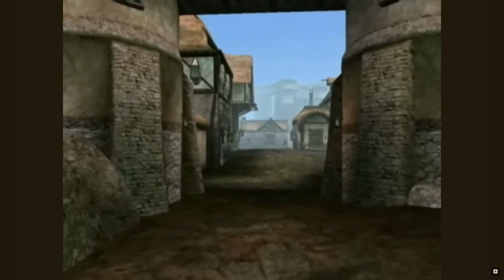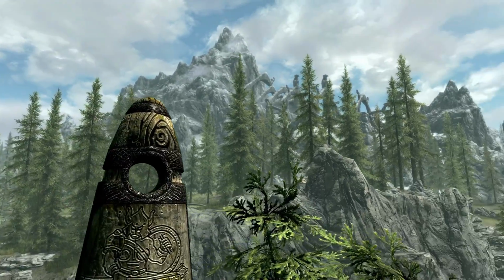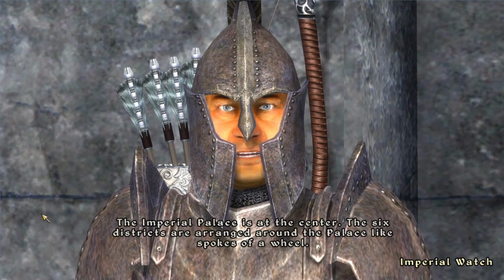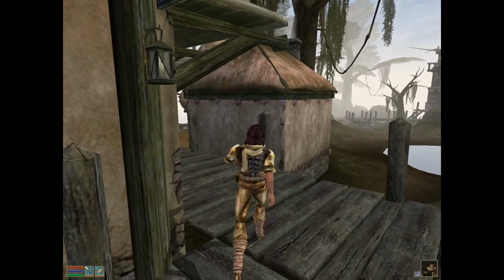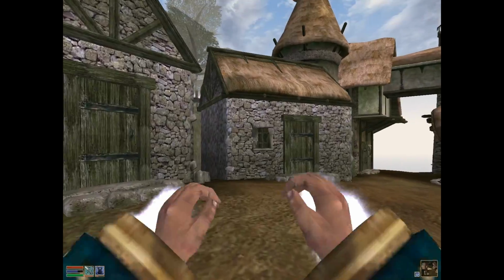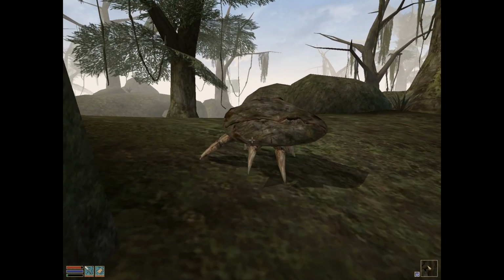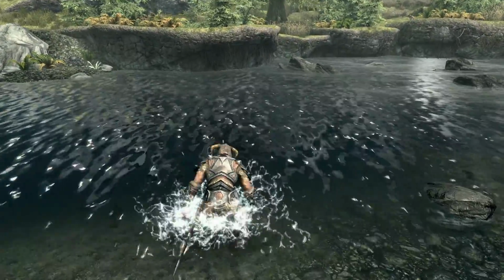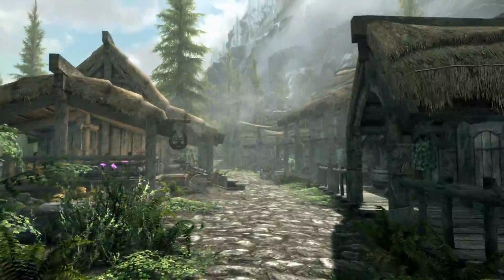Morrowind vs Oblivion vs Skyrim - Direct Comparison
Morrowind vs Oblivion vs Skyrim - Direct Comparison!!  In this video, I will be showing the evolution of Bethesda's Elder Scrolls games to see how how they've changed over the years when it comes to Attention to Detail. Happy viewing!!